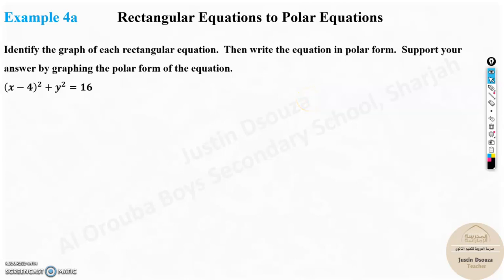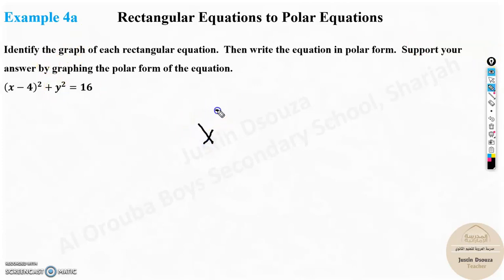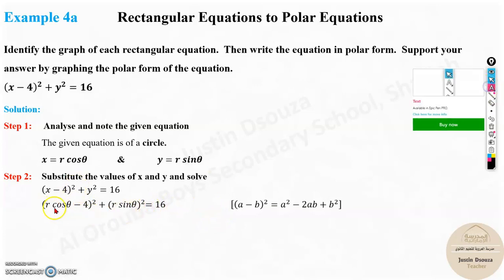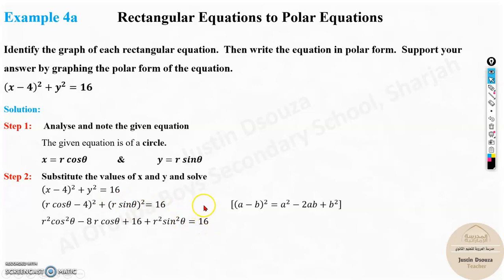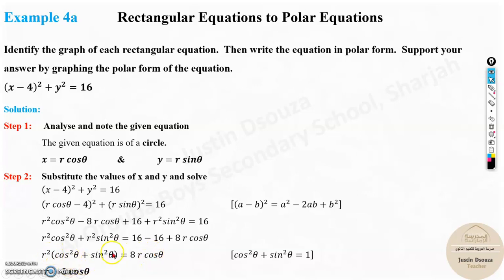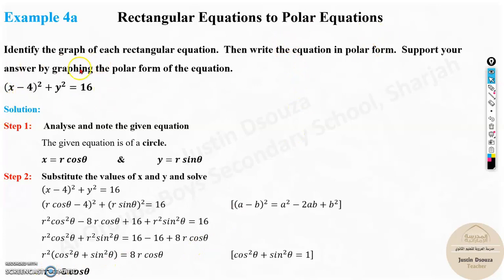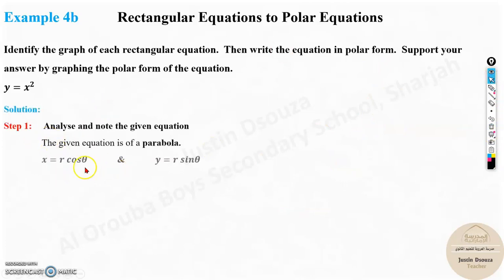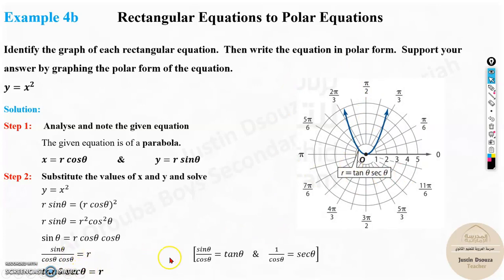G11 C8L3.3 Convert Rectangular Equations to Polar Equations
C8L3 Polar and Rectangular Forms of Equations
LO: Convert between polar and rectangular equations